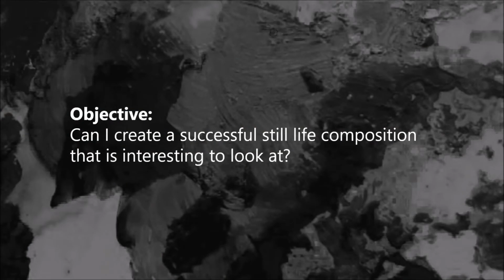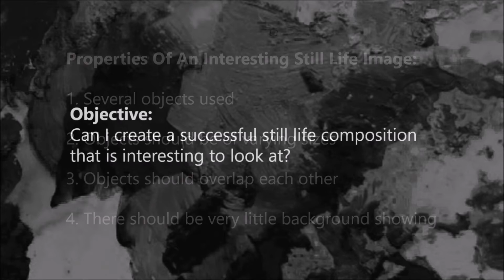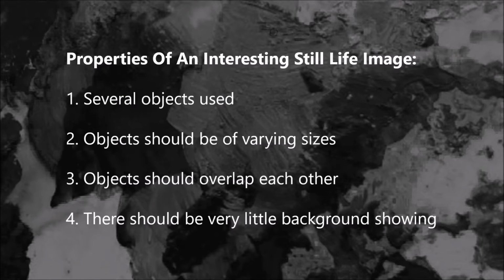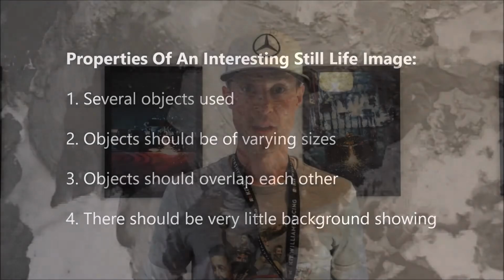ARTClass Basics | Creating A Still Life by Alex Stutchbury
ARTClass Basics PART 2 | Creating A Still Life by Alex Stutchbury